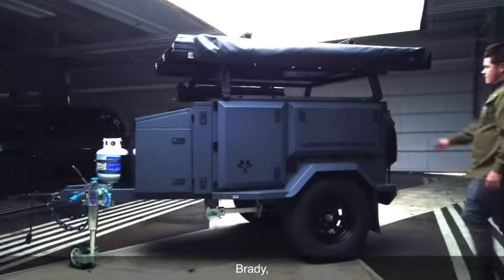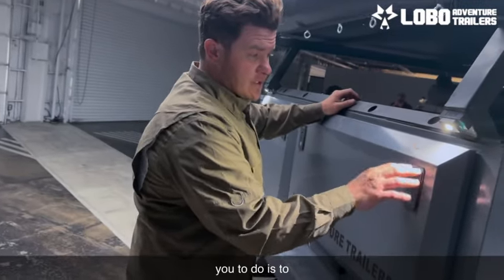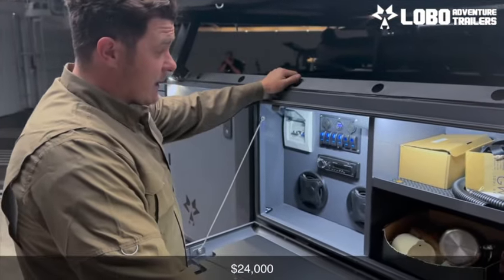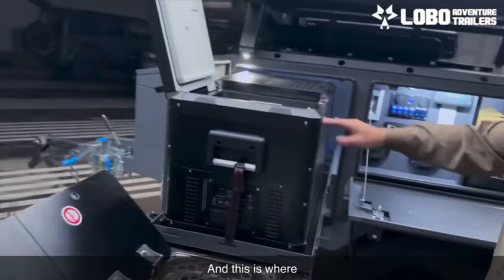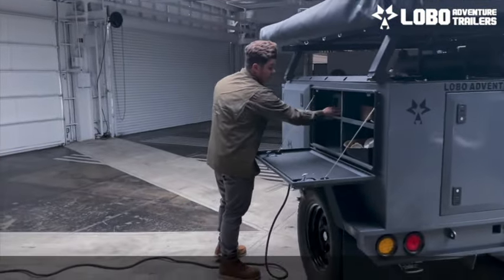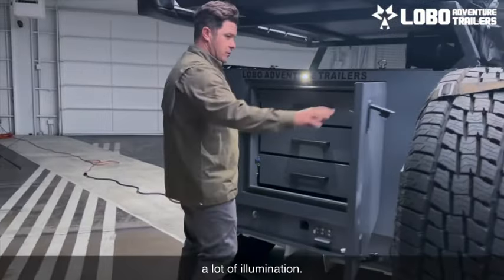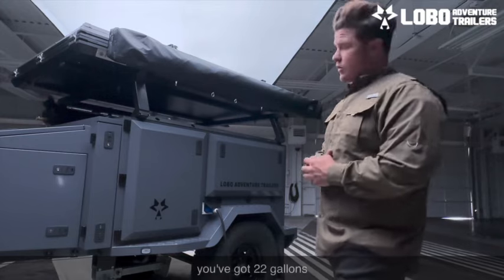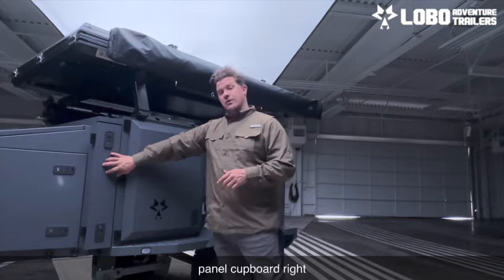A TANK AND AN RV HAD A BABY. LOBO ADVENTURE TRAILERS - Best Overland Trailer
This is one of our funnest builds.￼ even after a year of heavy, exploring, this trailer is in wonderful condition. We wanted to do a full walk around for you, so you could see different features and how great this trailer is for the price. ￼